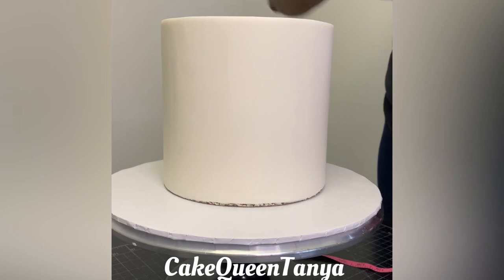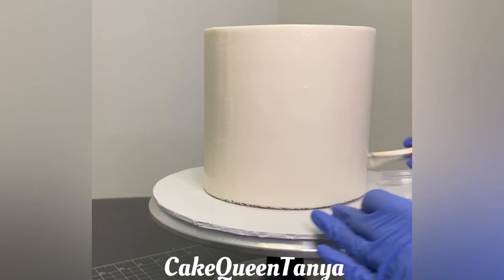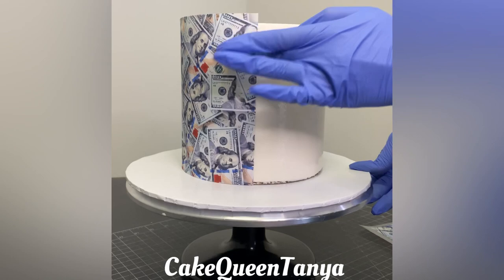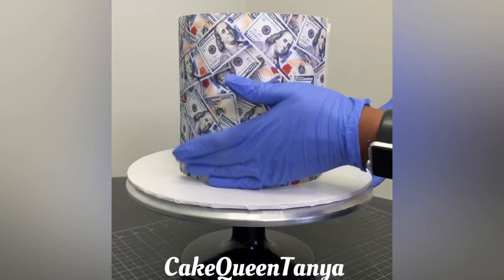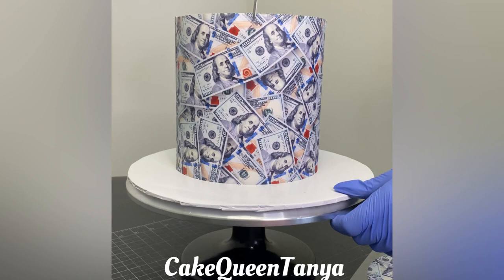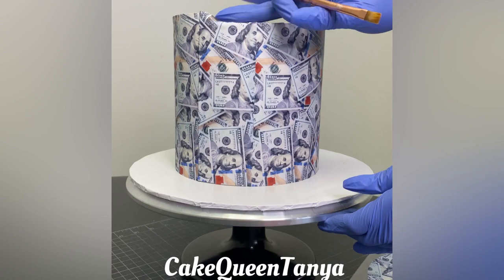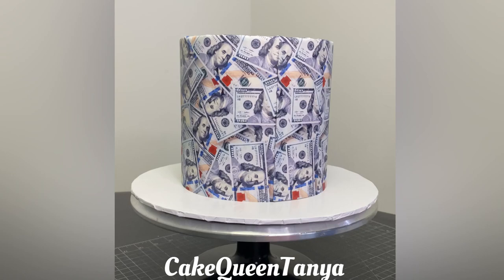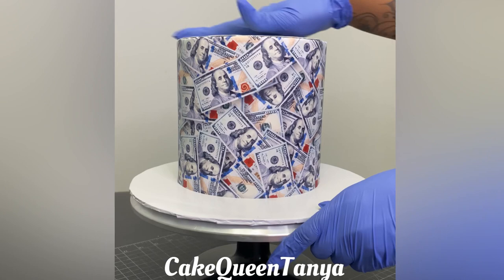How to Wrap a Cake with Edible Money | Cake Queen Tanya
Money Image obtained from Google

Facebook: The Cake Queen Tanya